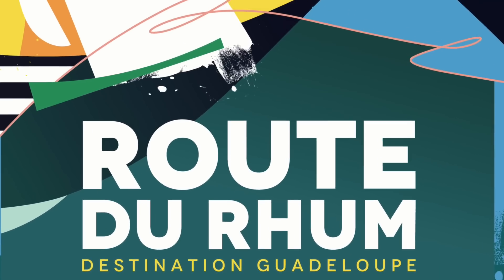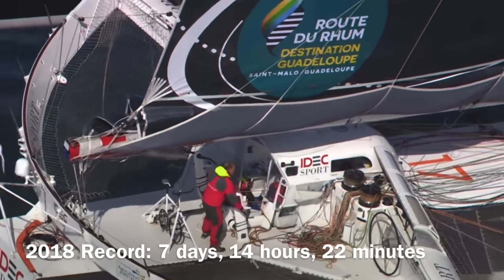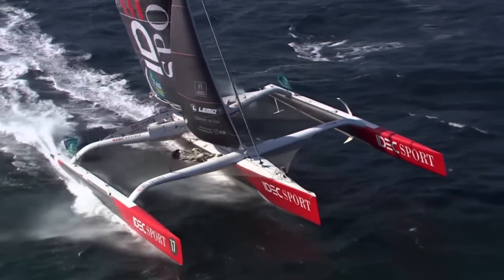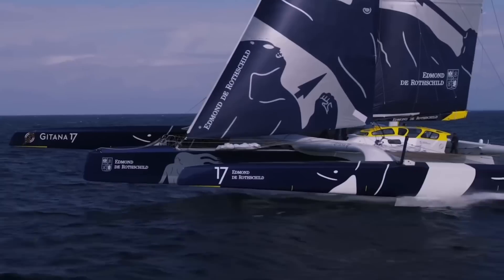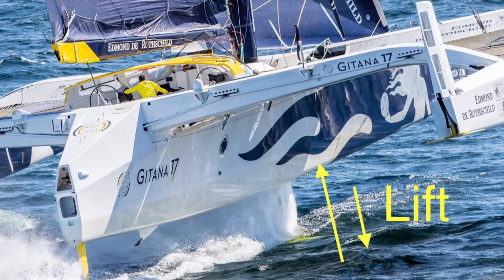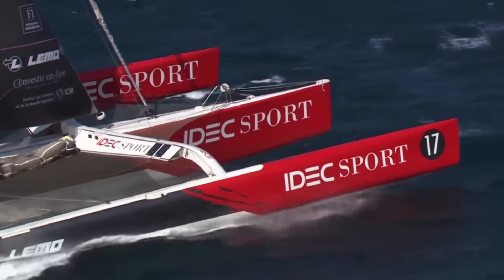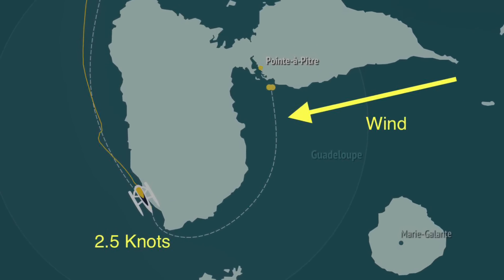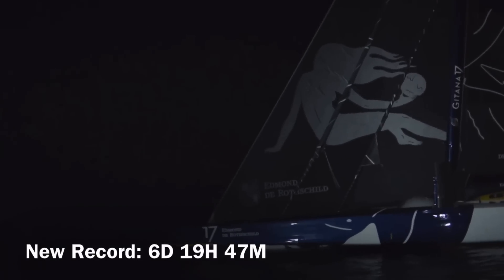How Did The Sailing Yacht Gitana Fly Across The Ocean?!?!?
The Route du Rhum is a single-handed transatlantic sailing race which takes place every four years from St. Malo France to Guadalupe, and covers a distance of just over 3,500 nautical miles, or 6,500 kilometers.

This year’s event attracted a record fleet of 138 boat in six classes, including a record number of full-foiling boats that fly above the water.

The previous record set in 2018 was 7 days, 14 hours, 22 minutes by Francis Joyon on his 100 foot trimaran IDEC Sport.

Francis raced again this year to defend his title, but was overtaken by some newer full-foiling boats, including Edmund de Rothchild’s Gitana 17 skippered by Charles Caudrelier.

The key to blistering speed is their ability to fly above the water on foils, which reduces drag from the waves and water, and allows them to sail 10-20% faster in moderate wind conditions.

Previous generations of ocean-racing trimarans like IDEC Sport had foils in their floats and T-foil rudders, which provided some lift, but generally didn’t lift the entire boat out of the water.

Some boats with this foil configuration, as we first saw in the 34th America’s Cup, do lift the entire boat out of the water, but this requires incredible concentration by the crew, which is fine for short day races, but not for longer ocean races which last several days.

To stay balanced, the foils have to provide the exact amount of lift required to counter the heeling forces of the wind.

To add ocean-going stability several of the Ultime trimarans added a ray foil on the central hull daggerboard.

The ray foil has an adjustable trailing edge, like the foil on this Moth sailing dingy, which can alter the lift produced to match the conditions and keep the boat balanced.

The ray foil can carry anywhere from 80% of the weight of the boat in lighter or downwind conditions to providing negative lift in brisk reaching conditions.

Even though the ray foil is adjustable, it is more like a trim setting and set for the average conditions at the time, and the boat is kept balanced in gusts and lulls by steering by steering up or down relative to a beam reach.

The advantage against partial-foiling boats like IDEC Sport diminishes as the boat speed increases. IDEC Sport in its non-foiling 2016 configuration still has faster 24 hour runs than the full-foilers, but that was in far winder conditions, when the full-foilers would have needed to slow down to prevent foil cavitation, which happens at around 50 knots of boat speed.

The full-foilers have the greatest advantage in moderate wind conditions, where a non or partial foiling boat would be sailing say 25 knots, and they are sailing 31 knots, which we saw a lot of in this race.

In the end high average speed is what wins races, and by the time the full-foilers were approaching Guadalupe, they had created a significant gap of more than 650 nautical miles or 1,200 kilometers over the older generation boats.

Foils can actually slow you down in lighter conditions, like Charles Caudrelier on Gitana experienced on the leeward side of Guadalupe, when he was creeping along at 2.5 knots, while Francois Gabart on SVR Lazartigue chased him down at 28 knots.

Despite that frustratingly slow spot, Charles still maintained an average speed of 21.6 KT compared to Francis Joyon’s 19.4 KT on IDEC Sport four years earlier.

This was enough to set a new Route du Rhum record of 6D 19H 47M, smashing IDEC Sports record by more than 18 and a half hours!

Remarkably, despite lots of ocean racing experience on crewed boats, this was also Charles Caudrelier’s first solo ocean race, and you wouldn’t know it by his success.

This fact must be bittersweet for Francois Gabart on SVR Lazartigue, who was the favoured winner in 2018, but was overtaken by Francis Joyon on IDEC Sport in the final miles of the race. Francois Gabart also holds the solo around the world record, so Charles Caudrelier overcame some very significant competition.

Still, foiling or not, these Route de Rhum sailors are single-handing these massive boats for days on end, at speeds that few of us can comprehend.